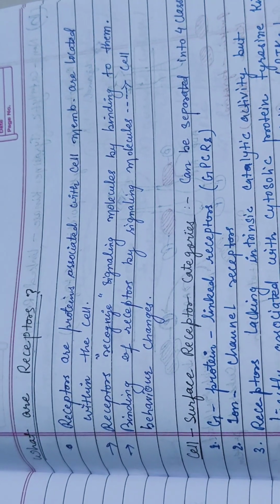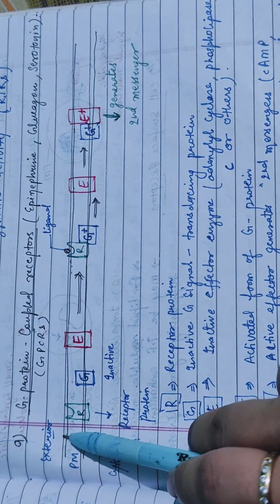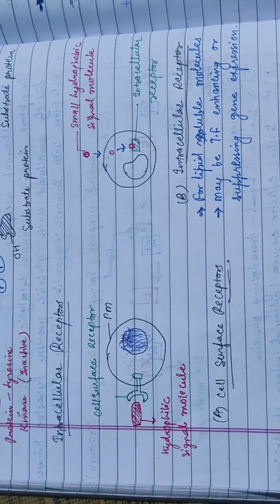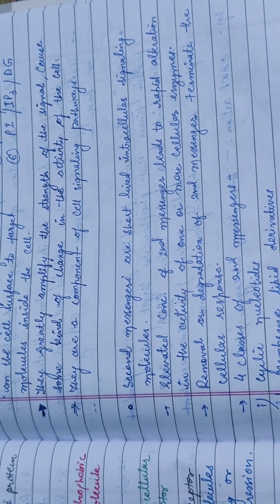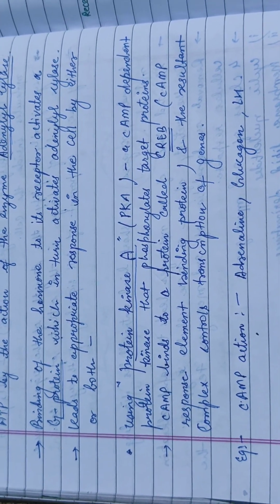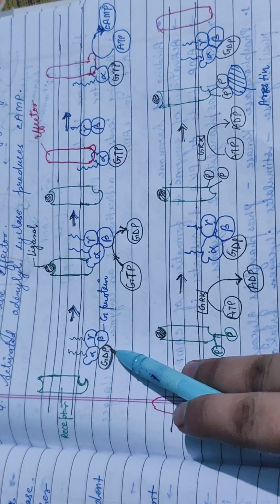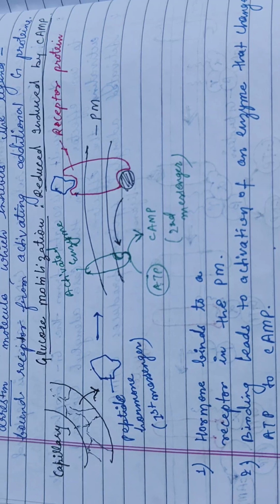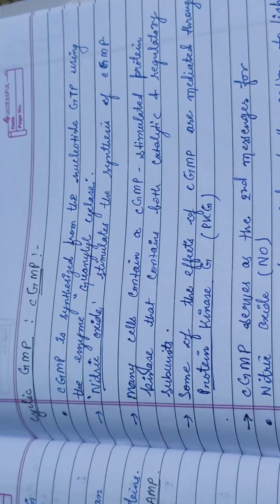Receptors, G-proteins & cAMP#atp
Cell surface & intracellular receptor
G-proteins receptors secondary messenger cAMP, cGMP, IP3..
Mechanism of action of receptor